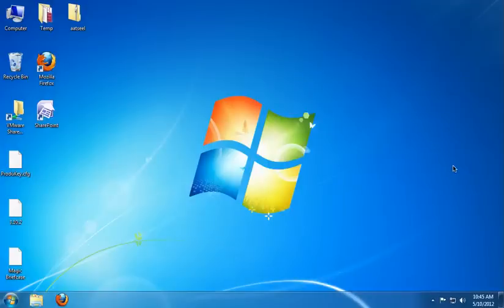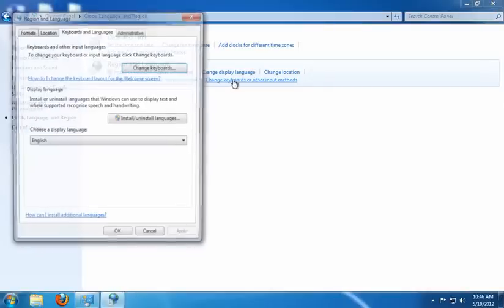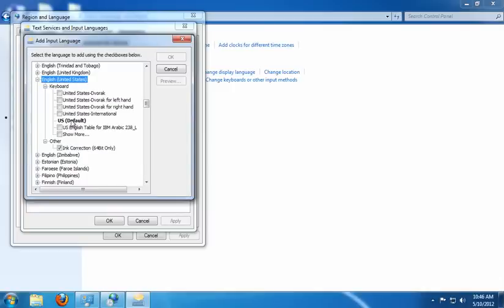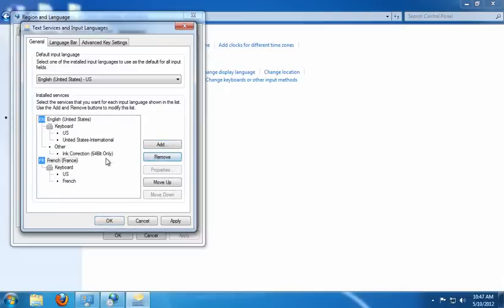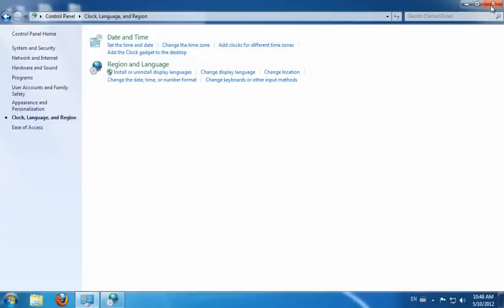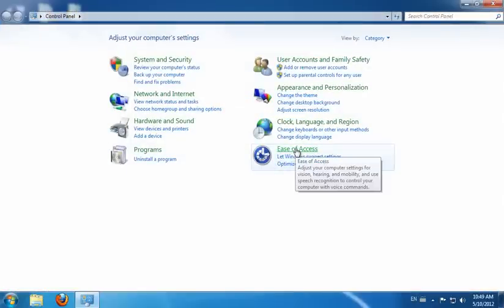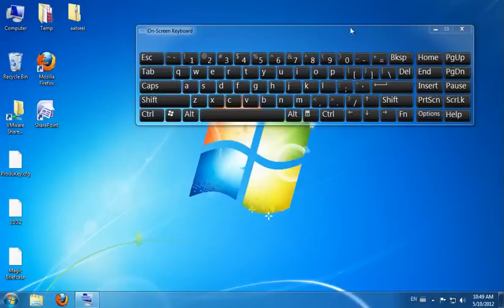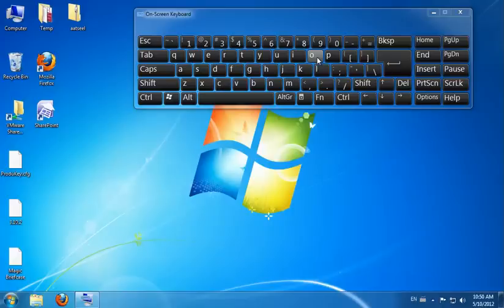Alternative Language Keyboards - Windows 7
This video explains how to setup alternative language keyboards in Windows 7, how to enable and use the Keyboard Viewer, and how to enable and use the International Keyboard.